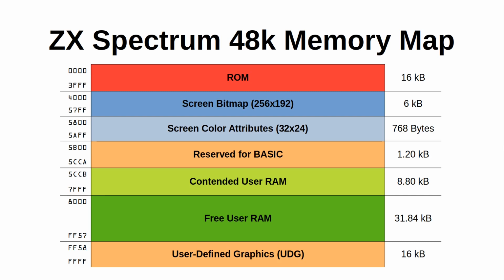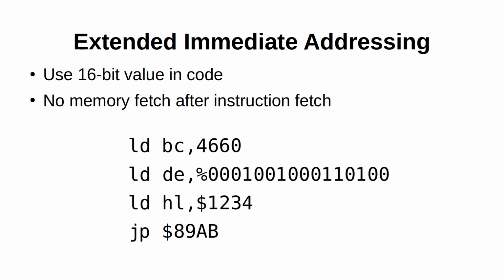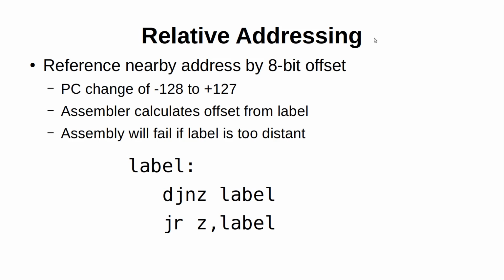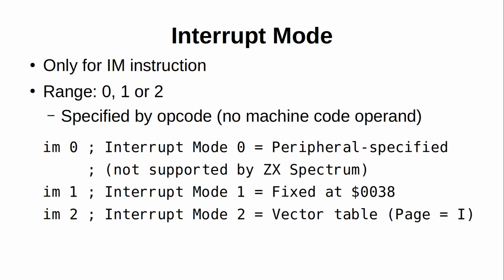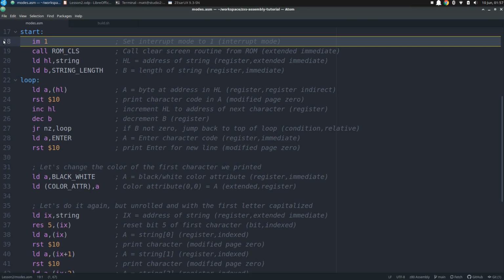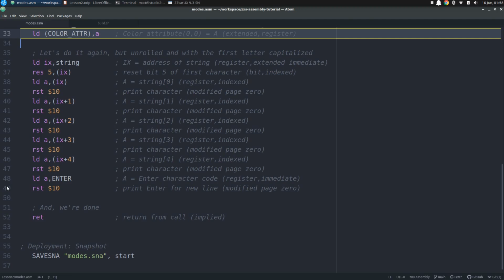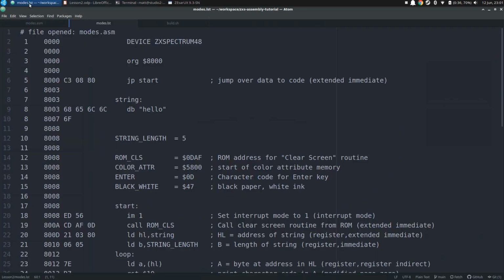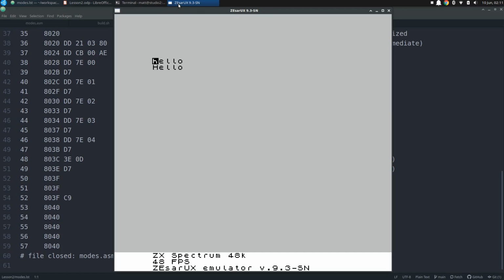Addressing Modes: Z80 Assembly Language for the ZX Spectrum Tutorial, Episode 2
This is the second episode of a new series that will teach you how to program using Z80 assembly language, specifically for the Sinclair ZX Spectrum. In this episode, we learn how to use all of the different addressing modes supported by the Z80.

All code and materials for this series are available on GitHub